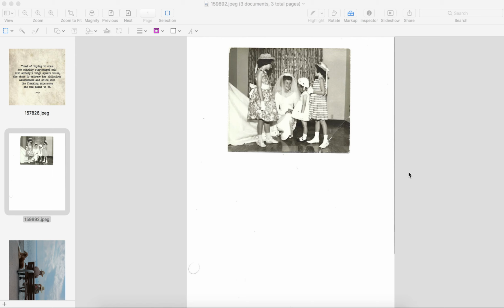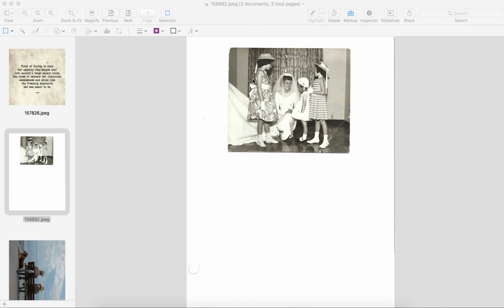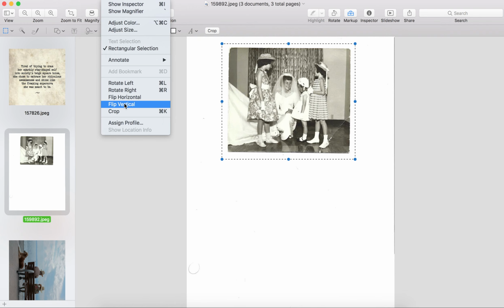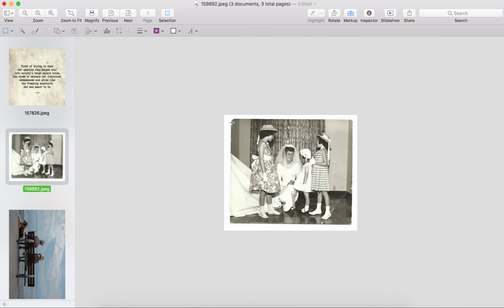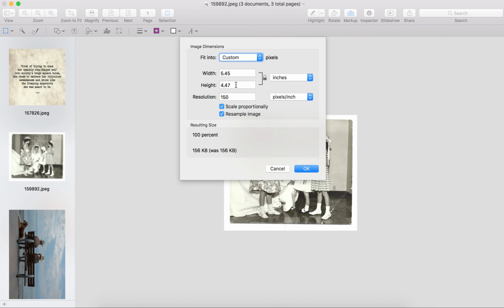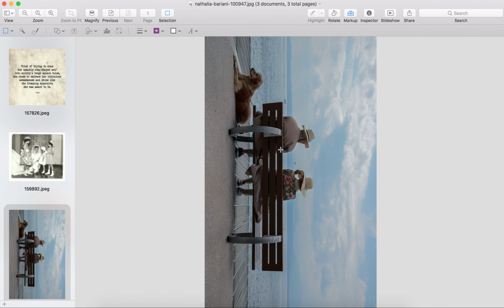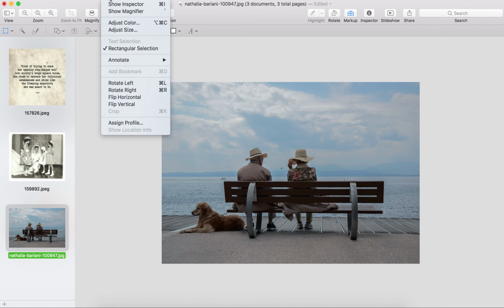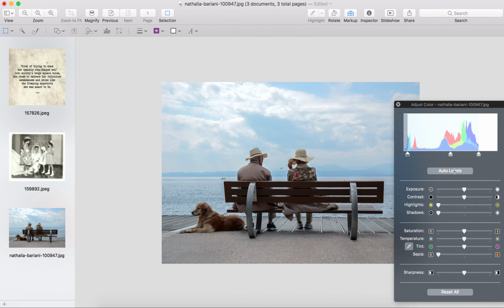Tutorial: How to Resize, Crop, Rotate, Brighten your Photos in the Preview App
Watch this brief tutorial to learn quick tips for improving your photos before you upload them with your letter on our website. Use the Preview App to crop, rotate, brighten, and resize your images.